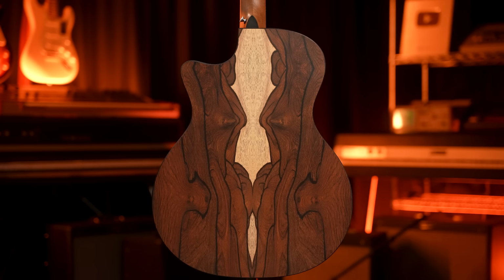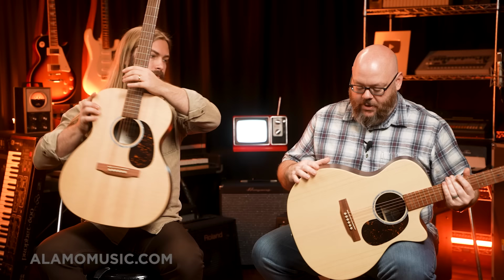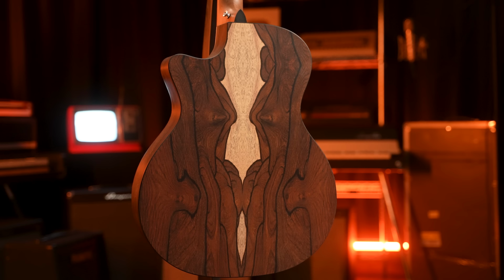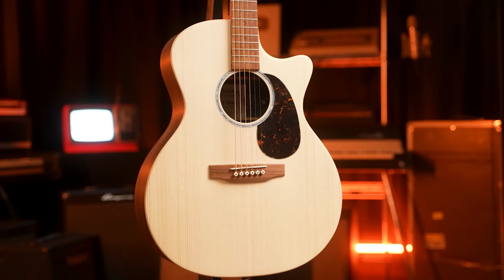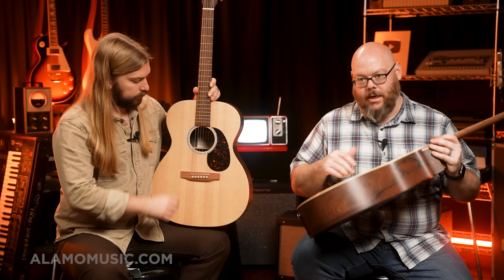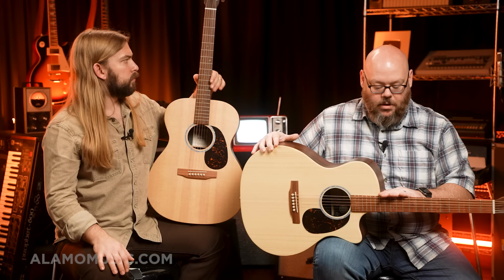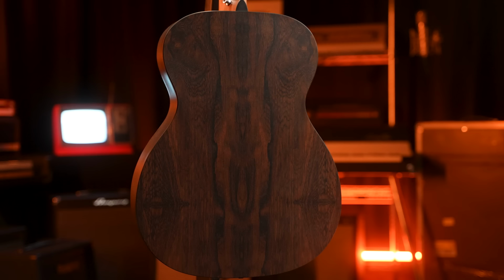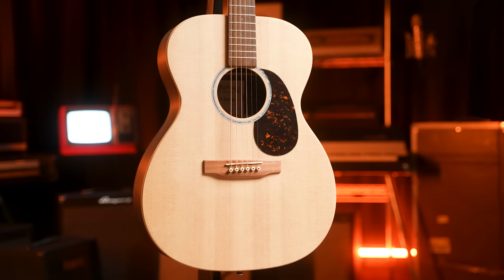Are they Better?! Martin Revamps the Popular X Series Acoustic Guitars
Martin Guitars is known the world over for producing world class acoustic guitars but for many the opportunity to own a Martin guitar is out of reach. Thankfully Martin started producing additional lower priced instruments to meet consumer demand at a budget price. The Martin X Series, produced in their Mexico factory has long been a popular option with varying features that have slowly been changing and improving over the years. For 2024 Martin has revamped the X Series with new wood finishes and ergonomic player improvements. Are they that much better than before?

0:00 Intro
0:38 What is the X Series?
2:35 What's new
11:42 000-X2E Demo
13:03 GPC-X2E Demo
14:33 Final Thoughts